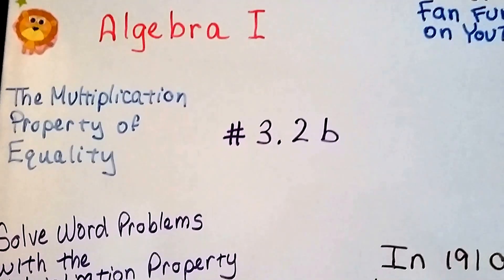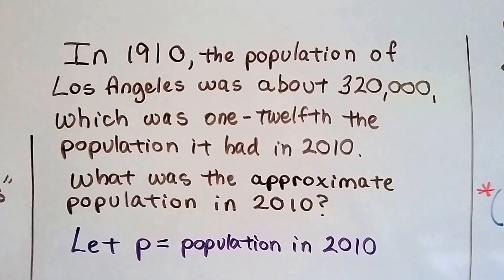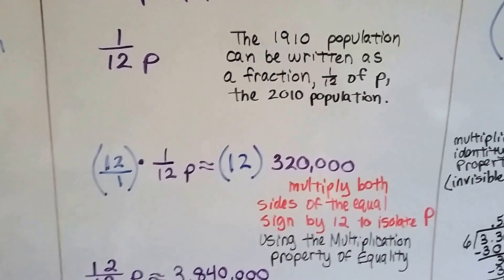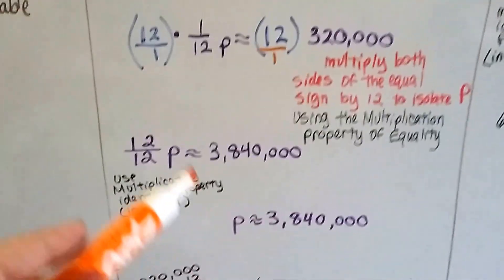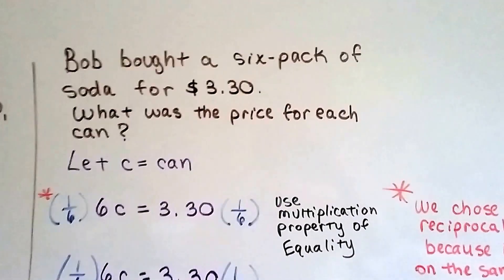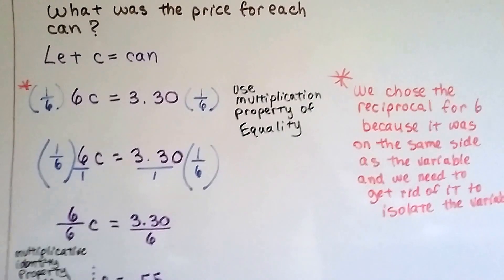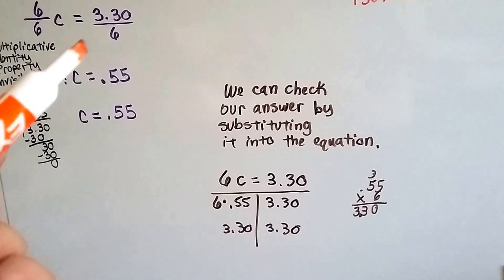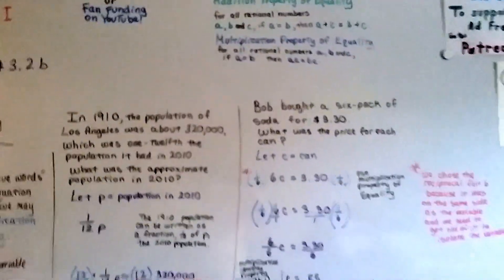Algebra I #3.2b, Solve word problems - Multiplication Property of Equality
An explanation of how to write and solve word problems, then, use  the Multiplication Property of Equality with the equation to isolate the variable to one side of the equal sign.   #3.2b

Intro to Algebra word problems